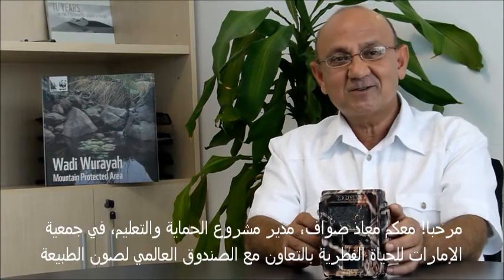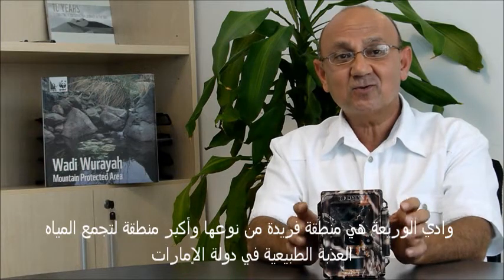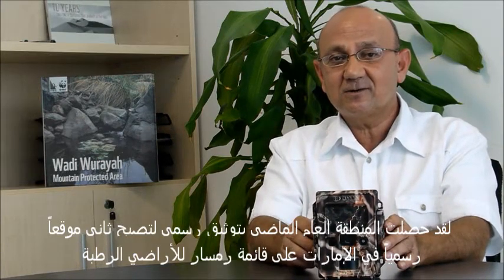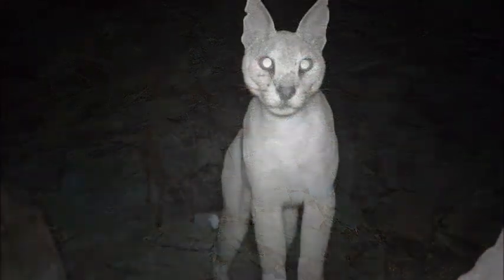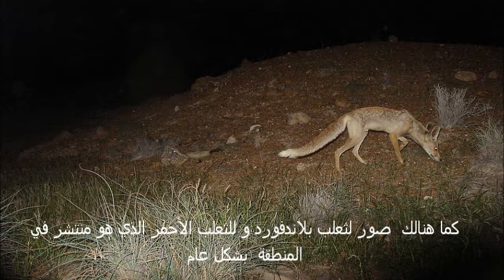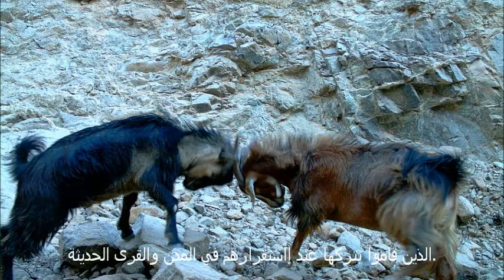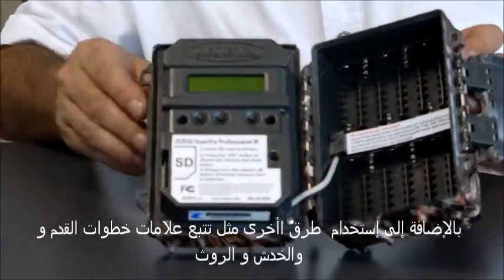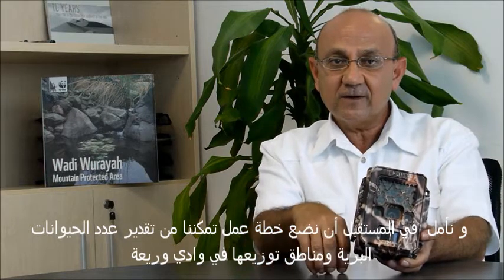Caught on Camera in Wadi Wurayah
Our Conservation and Education Project Manager, Moaz Sawaf, talks about the use of camera traps in Wadi Wurayah, a protected mountain area in Fujairah, UAE, that is a haven for biodiversity and a number of endangered animals.

Contents:
- What is Wadi Wurayah?
- How do camera traps work?
- What animals have been photographed by camera traps?
- Why are camera traps important?